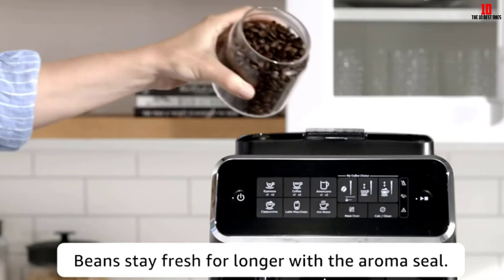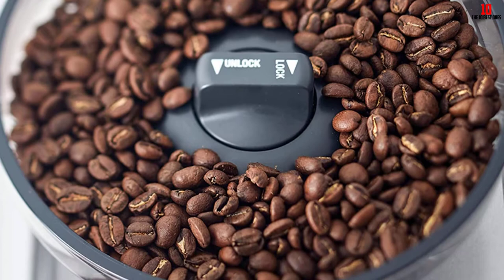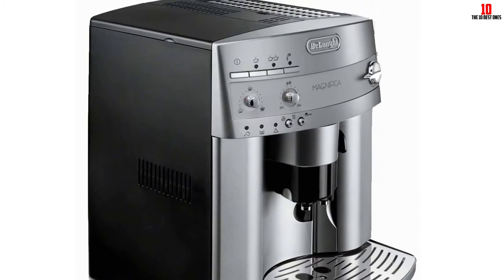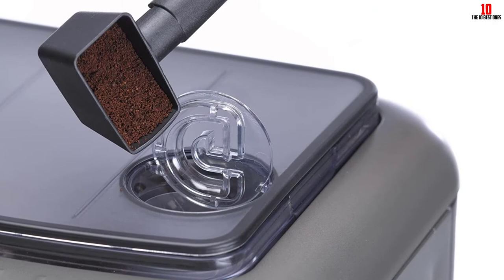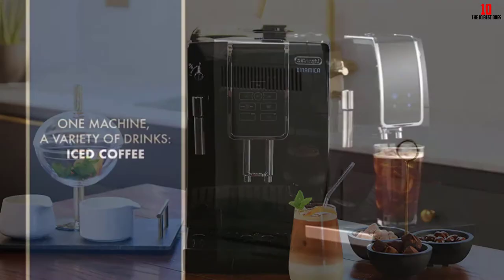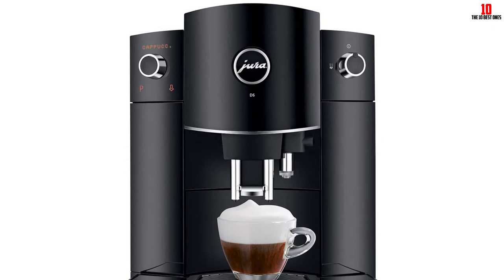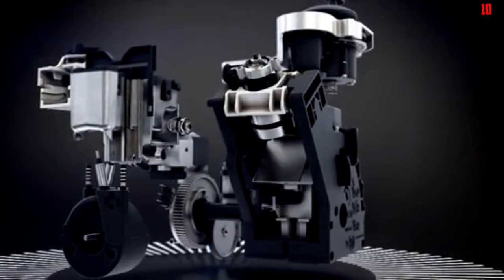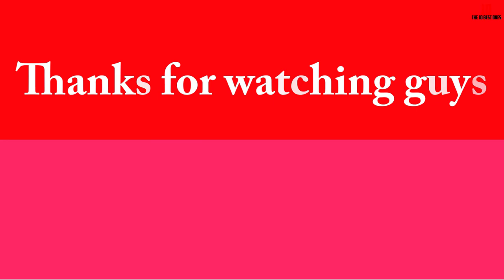✅Top 10 Best Super Automatic Espresso Machines of 2024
► Links to the Best Super Automatic Espresso Machines  we listed in this video:

✅10. Breville Barista Touch

✅9. Philips 3200 Series Fully-Automatic Espresso Machine

✅8. DeLonghi Magnifica Super-Automatic Espresso and Coffee Machine

✅7. Gaggia Brera Super-Automatic Espresso Machine

✅6. Jura Impressa C65 Automatic Coffee Machine

✅5. DeLonghi Dinamica Espresso Machine

✅4. Jura D6 Automatic Coffee Machine

✅3. Breville Oracle Touch Fully-Automatic Espresso Machine

✅2. Saeco PicoBaristo Super-Automatic Espresso Machine

✅1. Jura Ena Micro 5 Automatic Coffee Machine